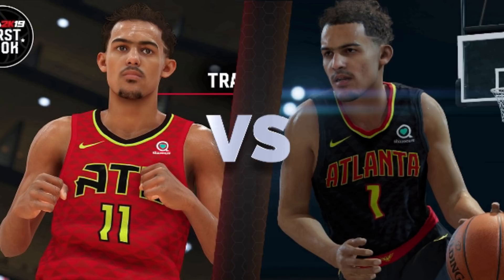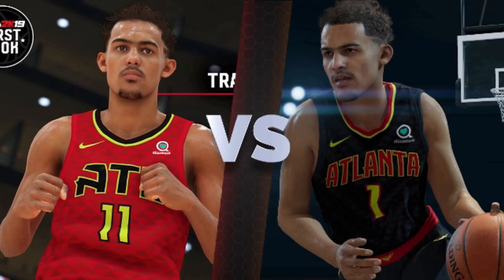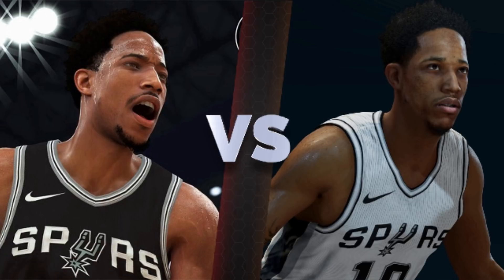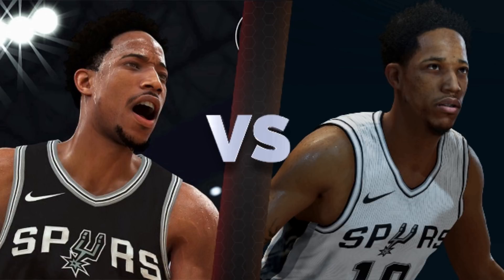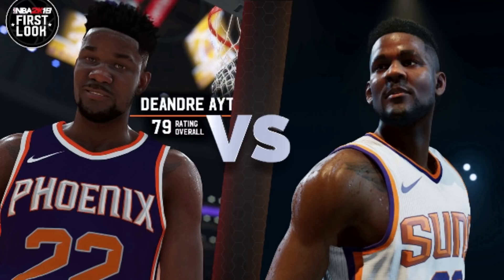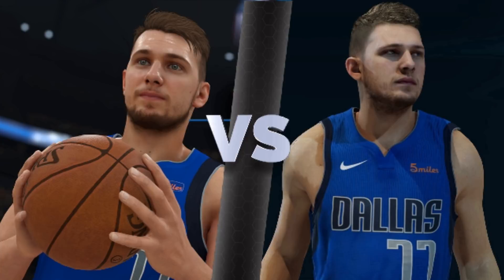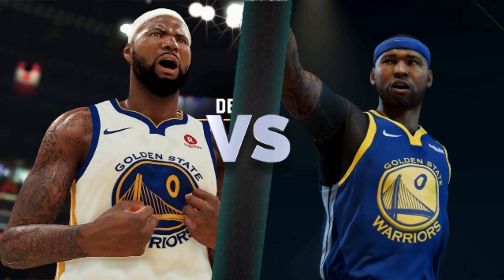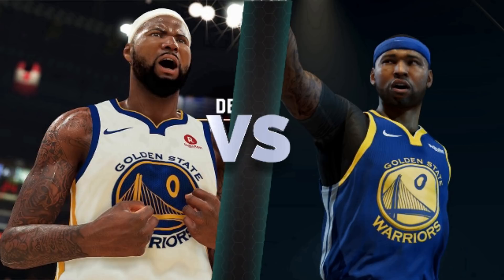THEY NOT PLAYING!! NBA 2k19 Vs NBA Live 19 Graphical Comparison!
THEY NOT PLAYING!! We got a NBA 2k19 Vs NBA Live 19 SIDE BY SIDE Graphical Comparison!
✪ PSN: TraySavageTheGod